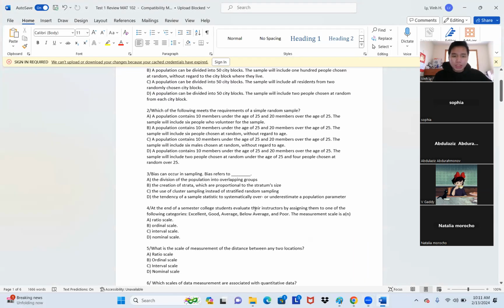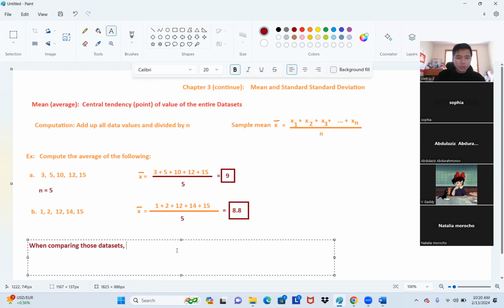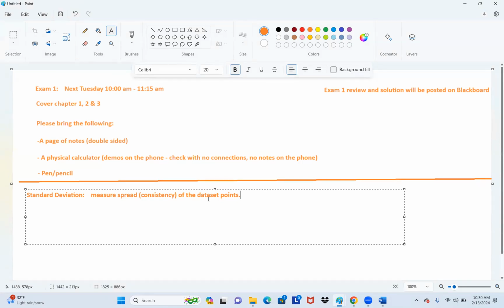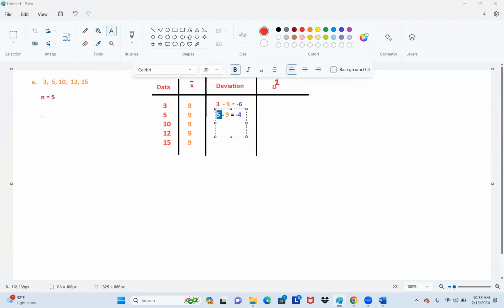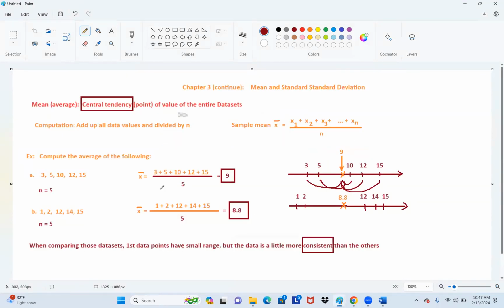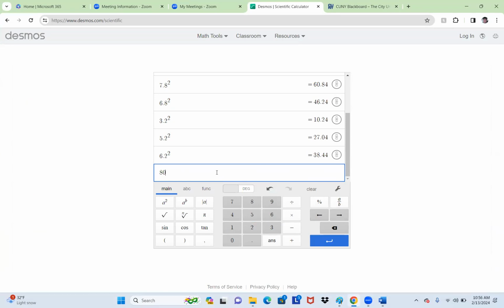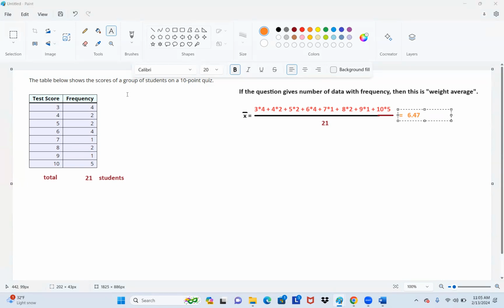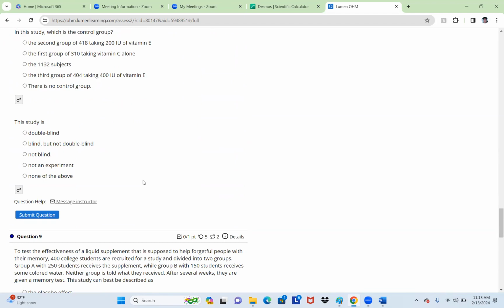MAT 102 Mathematics for Life: Mean and Standard Deviation